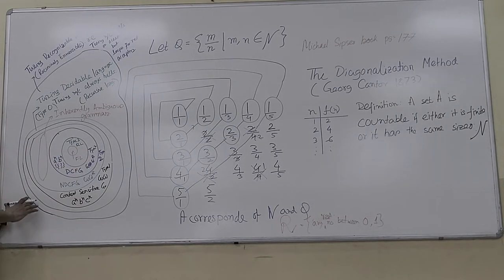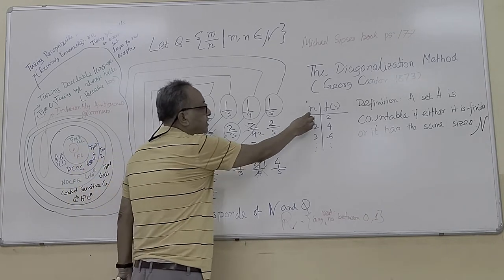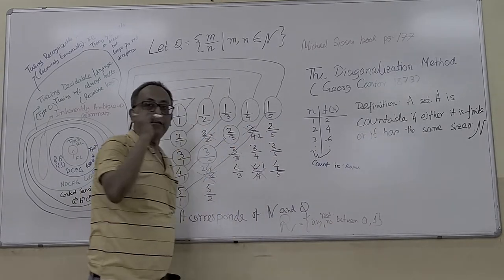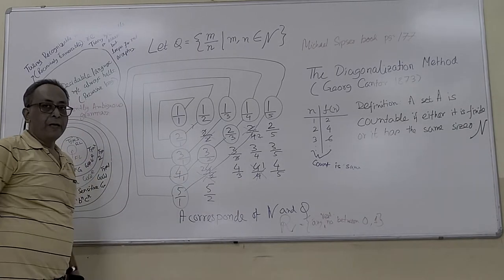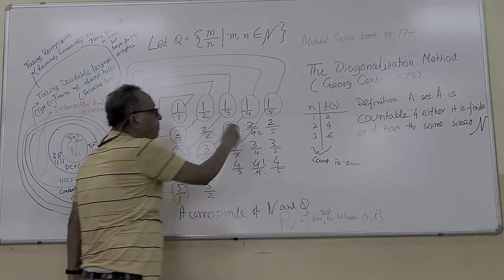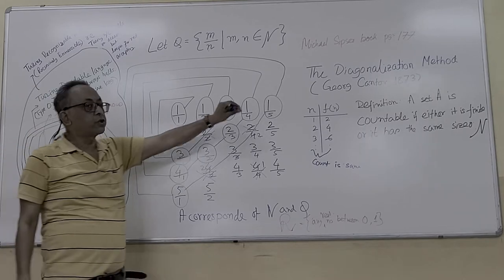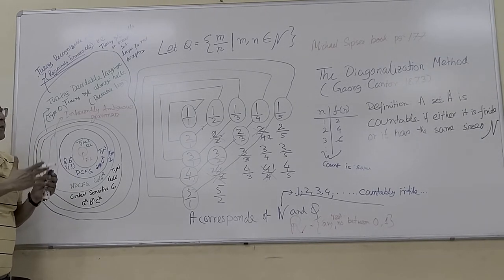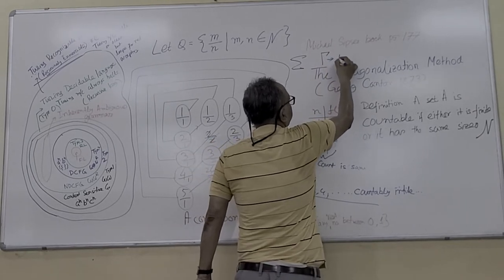Cantor's Diagonalization Proof (in 1891), N(Natural numbers set) is countably infinite, not Reals.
Cantor's diagonal argument

An illustration of Cantor's diagonal argument (in base 2) for the existence of uncountable sets. The sequence at the bottom cannot occur anywhere in the enumeration of sequences above.

An infinite set may have the same cardinality as a proper subset of itself, as the depicted bijection f(x)=2x from the natural to the even numbers demonstrates. Nevertheless, infinite sets of different cardinalities exist, as Cantor's diagonal argument shows.

In set theory, Cantor's diagonal argument, also called the diagonalisation argument, the diagonal slash argument, the anti-diagonal argument, the diagonal method, and Cantor's diagonalization proof, was published in 1891 by Georg Cantor as a mathematical proof that there are infinite sets which cannot be put into one-to-one correspondence with the infinite set of natural numbers. Such sets are now known as uncountable sets, and the size of infinite sets is now treated by the theory of cardinal numbers which Cantor began.

The diagonal argument was not Cantor's first proof of the uncountability of the real numbers, which appeared in 1874. However, it demonstrates a general technique that has since been used in a wide range of proofs, including the first of Gödel's incompleteness theorems and Turing's answer to the Entscheidungsproblem. Diagonalization arguments are often also the source of contradictions like Russell's paradox and Richard's paradox.

Su, Francis E., et al. “Cantor Diagonalization.” Math Fun Facts.
So are all infinite sets countable?

Cantor shocked the world by showing that the real numbers are not countable… there are “more” of them than the integers! His proof was an ingenious use of a proof by contradiction. In fact, he could show that there exists infinities of many different “sizes”!

By the way, a similar “diagonalization” argument can be used to show that any set S and the set of all S’s subsets (called the power set of S) cannot be placed in one-to-one correspondence. The idea goes like this: if such a correspondence were possible, then every element A of S has a subset K(A) that corresponds to it. Now construct a new subset of S, call it J, such that an element A is in J if and only if A is NOT in K(A). This new set, by construction, can never be K(A) for any A, because it differs from every K(A) in the “A-th element”. So K(A) must not run through the entire power set of A, hence the 1-1 correspondence asserted above must not be possible.

This proof shows that there are infinite sets of many different “sizes” by considering the natural numbers and its successive power sets! The “size” of a set is called is cardinality.